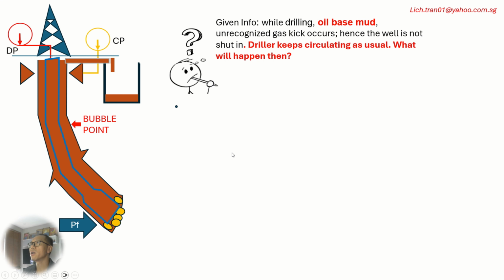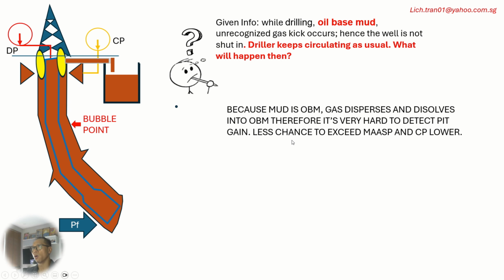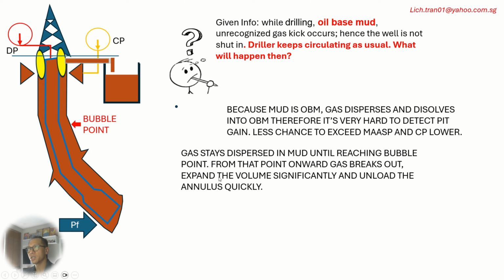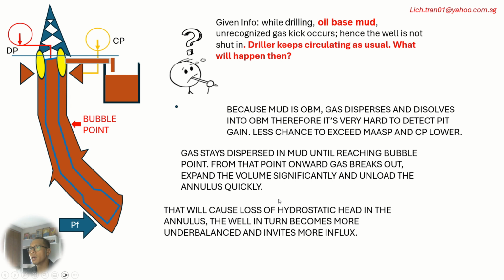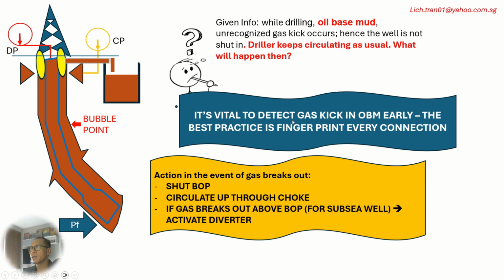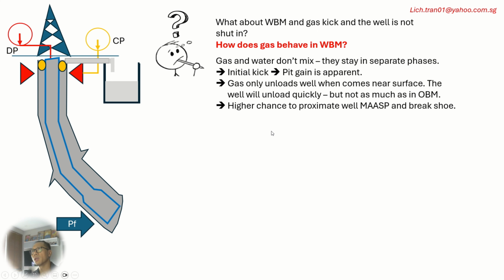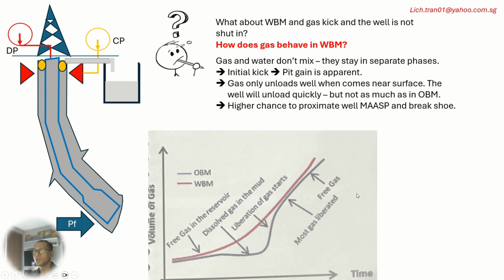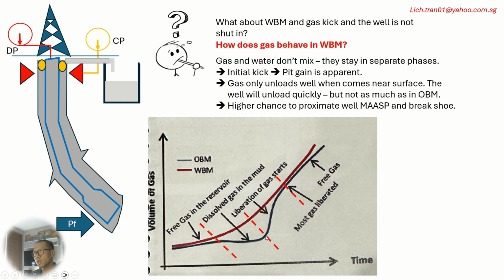Gas behavior in Oil Based Mud and Water Based Mud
IWCF Well control level 3 and level 4 - Gas behavior in OBM and WBM